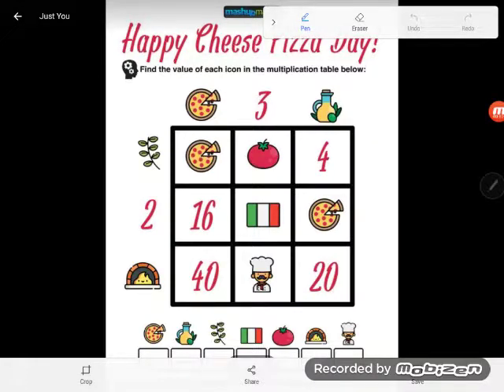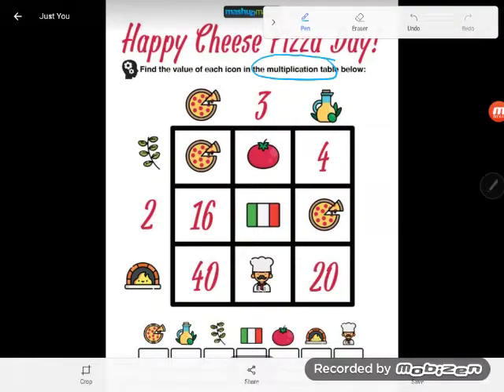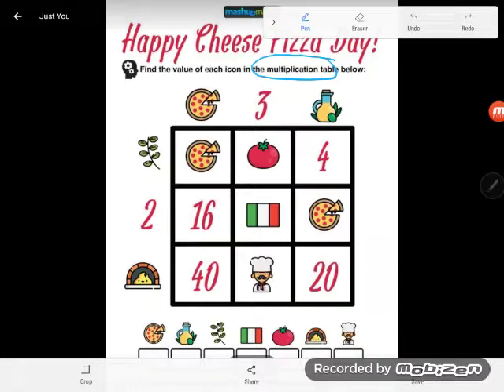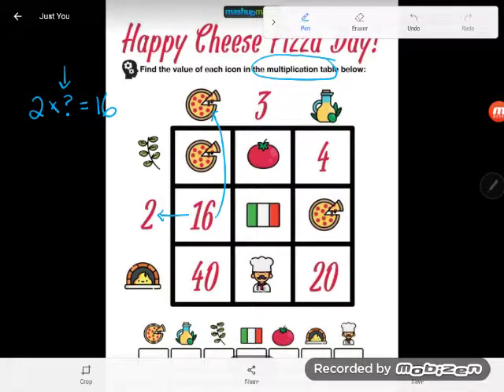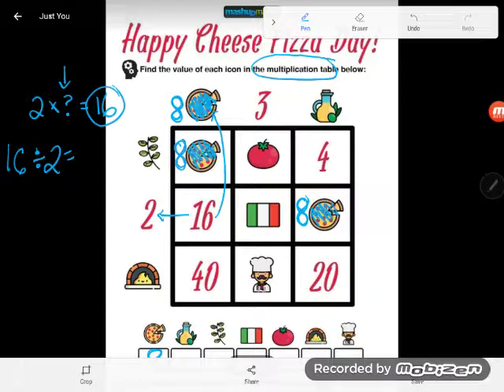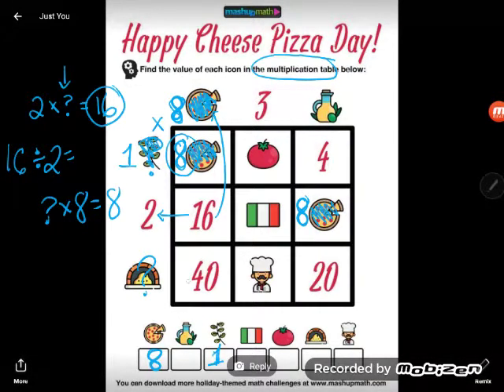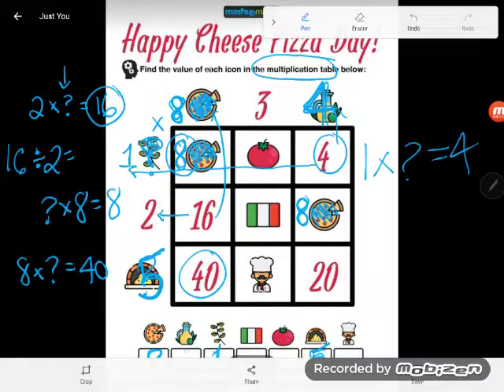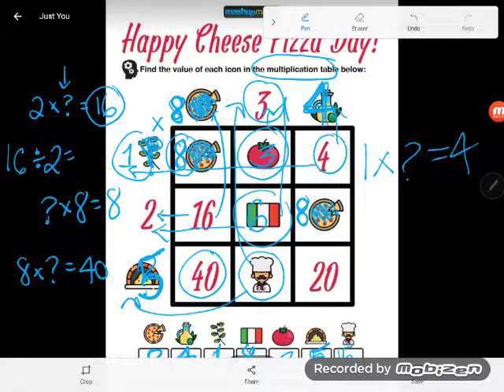GED QOD: Algebraic Reasoning Multiplication Tables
Play a game and get better at algebra?!? Absolutely. Any time you engage in symbolic reasoning, like these common brain teasers involve, you're improving your algebra skills. Follow along as Kate helps you find the missing numbers in this times tables chart.